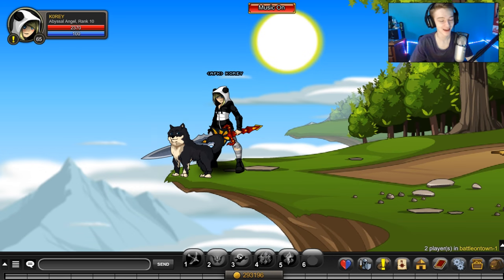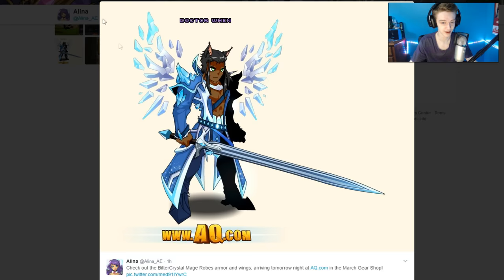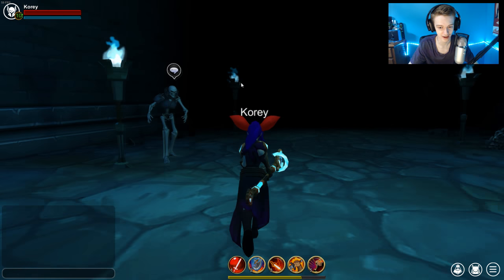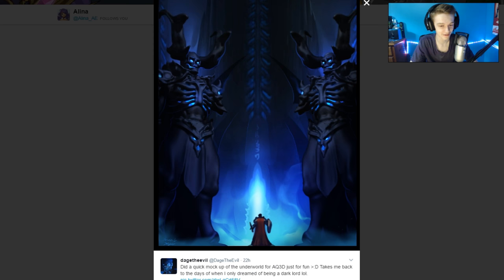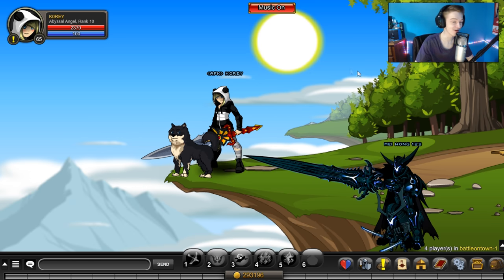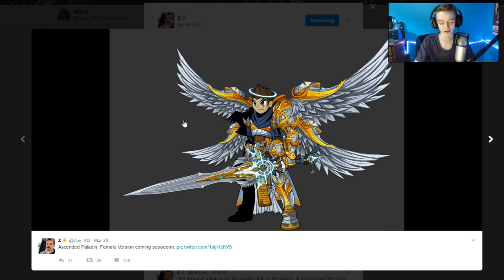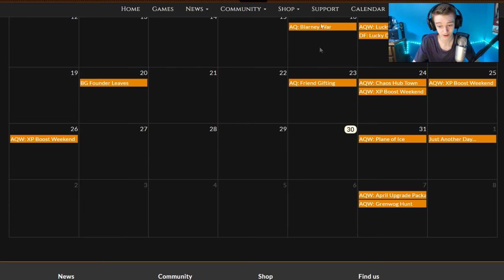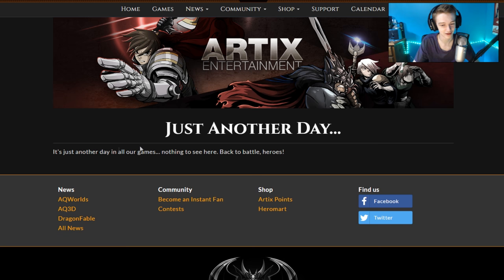NEW MEME Event!?! AQW AdventureQuest Worlds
We go over all the news for aqw this week including a possible meme event!